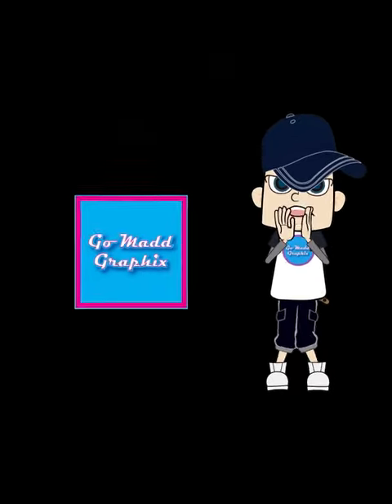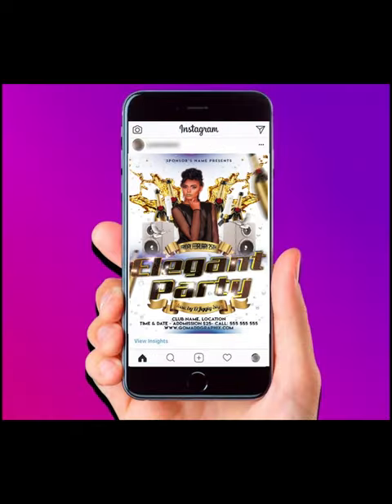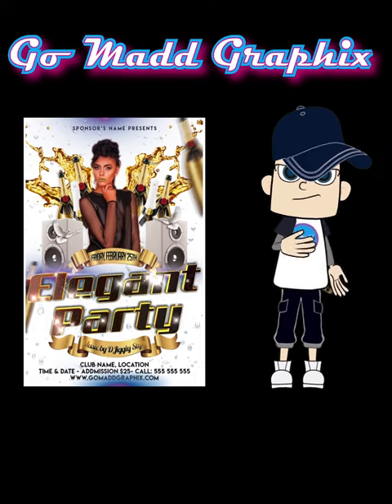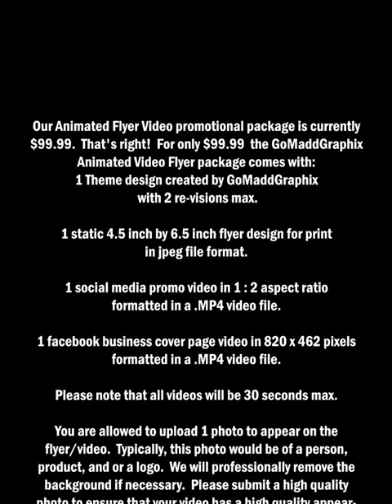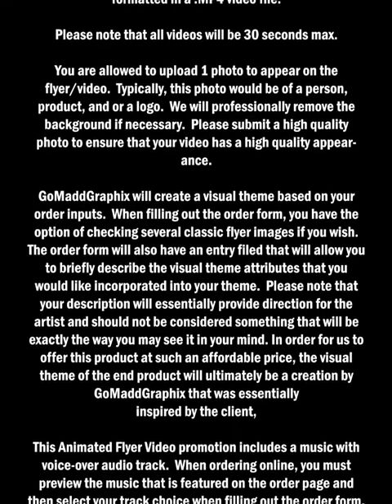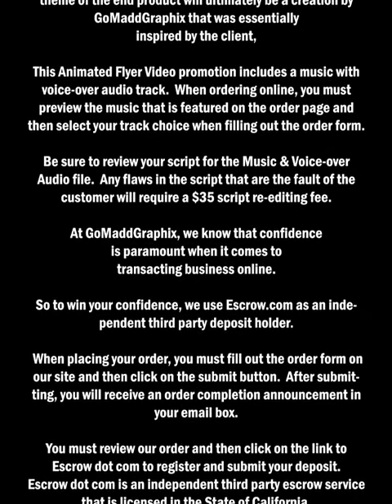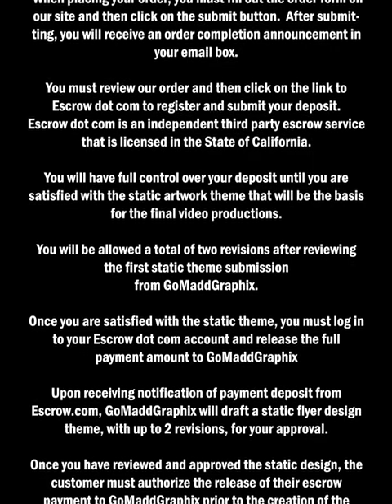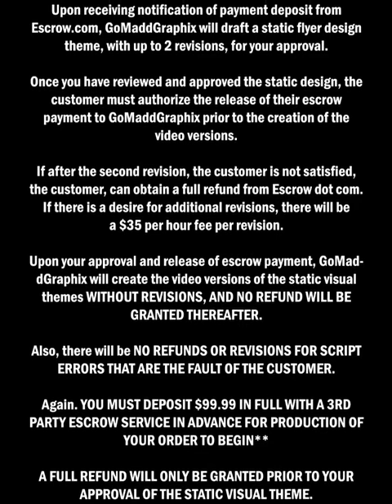Animated Video Flyer for Event, Business, or Product Promotion